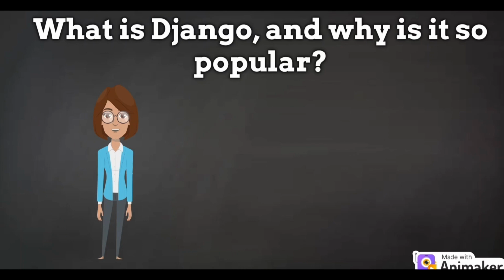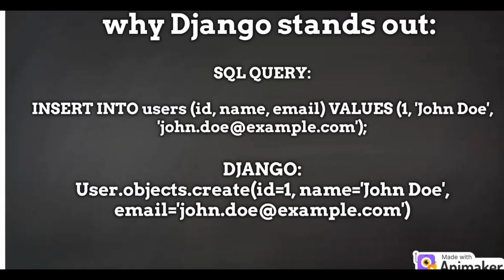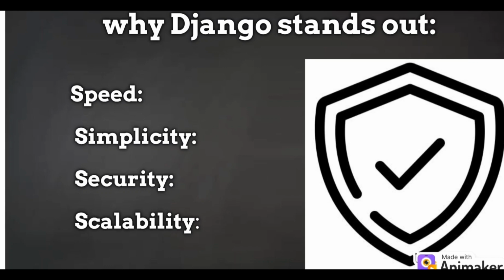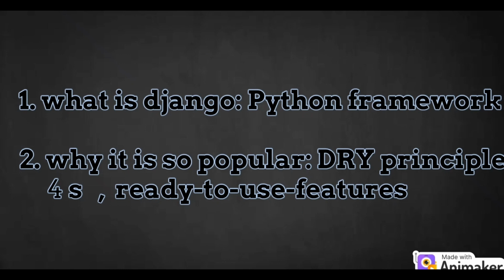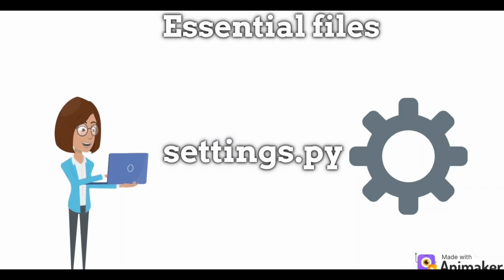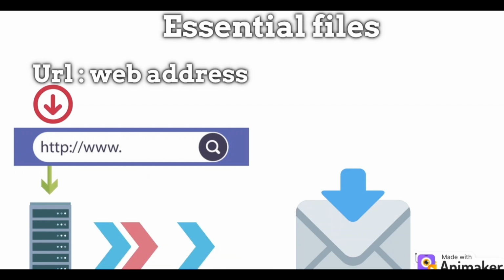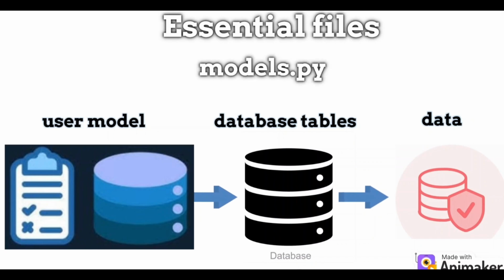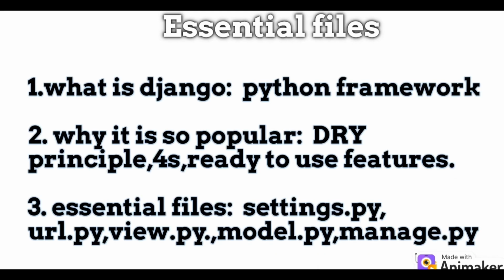"Django for Beginners: A Beginner's Guide to Web Development"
"Are you new to Django and wondering how to get started? In this video, we’ll break down what Django is, why it's one of the most popular Python web frameworks, and how you can use it to build powerful web applications.

We’ll cover:
✅ Introduction - 0:0 - 1:49
✅ What is Django? - 1:49 - 2:16
✅ Why use Django for web development? - 2:16 -4:30
✅ Django's key features and benefits
✅ essential files - 4:31

By the end of this video, you'll have a solid understanding of Django and be ready to build your first web app!